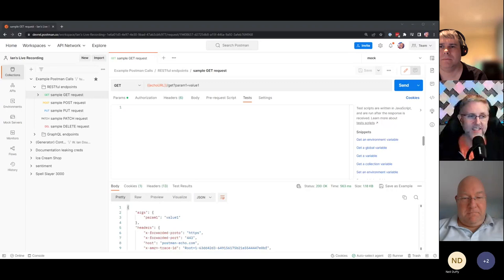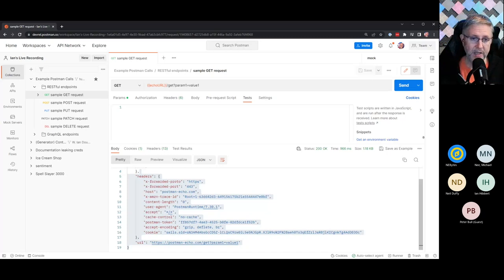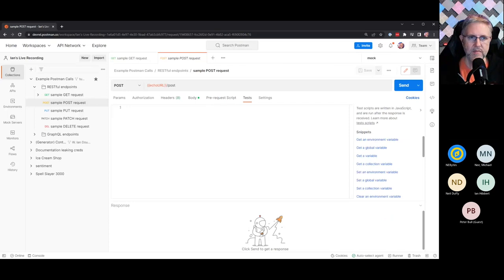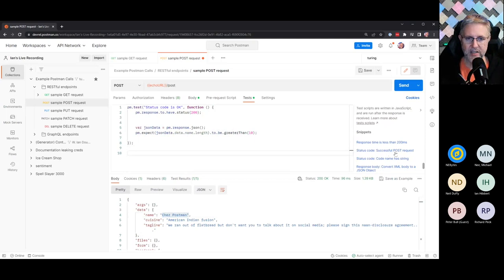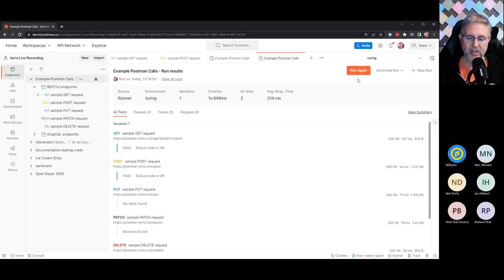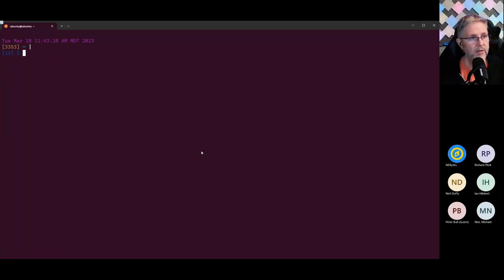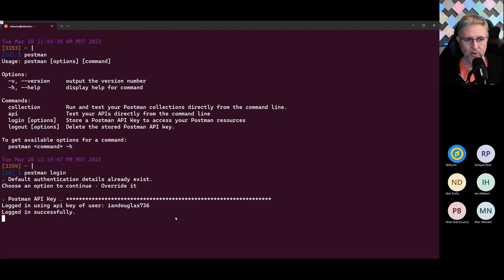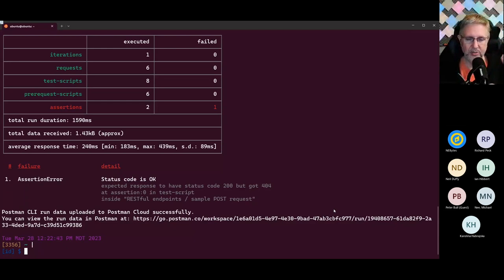Ian Douglas - Automating Postman, Peter Bull - Microsoft AI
We have two speakers this month on two different topics.

How to move from Manual Testing to Automated Testing with Postman

In this session, we'll first go through what Postman is and see how it's commonly being used. Then we'll jump into some demos to see how it can be used for more than single endpoint testing and for most steps of the development lifecycle. We'll also look at the different integrations available (from GitHub, to Azure API Management, to Datadog etc.).

Unfortunately, our original speaker, Arlemi is not available but Ian has stepped in to take this place.

Ian Douglas

I am a long-time open-source developer, educator, manager and mentor. I encourage everyone around me to share their collective knowledge, and am a strong champion of diversity in the tech industry. When I'm not working, I'm live-streaming about career advancement and interview preparation, tinkering with 3D printing or IoT projects, or telling dad jokes on Twitter.

Microsoft & AI

Microsoft & AI discusses the latest innovations for how you can search with Microsoft Bing and what you can create with Microsoft Designer powered by AI and will show off some of the capabilities of these new innovations from Microsoft.

Peter Bull

Peter Bull is a software developer with over three decades of personal experience and over two decades of professional experience as a software developer, including working on a variety of platforms and has written tutorials and workshops Peter also has a keen interest in all things Microsoft including their latest technologies and their older products such as the Zune digital music players going so far to write a digital coffee table book about them

About NE Bytes

NE Bytes is a user group covering the North East and Cumbria in the UK. We have technical meetings covering software development and IT Pro topics every month.

We usually meet on the third Wednesday of every month except in December where we meet on the second Wednesday. This can be open to flexing depending on other events and the schedules of speakers and guests.

Currently we are running all events over Microsoft Teams but expect to return to in person meetups whenever conditions make it safe to do so. Links to the Teams events are posted on our events page.

Each meeting usually consists of two one hour long sessions from speakers from the UK, Europe and beyond. One session will cover a development topic and the second an IT Pro topic.

In between there is a half an hour break for food, refreshments and time for you to chat with the other attendees.